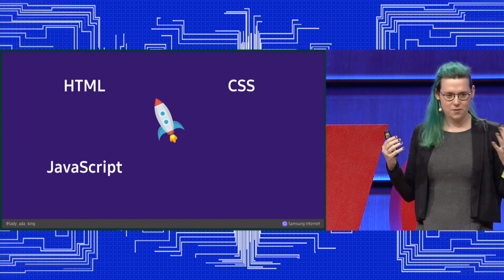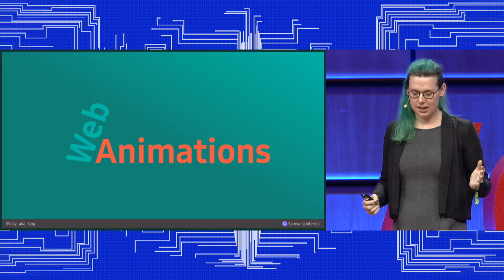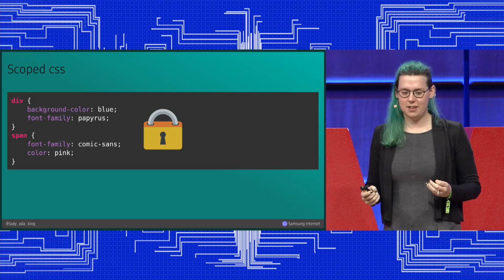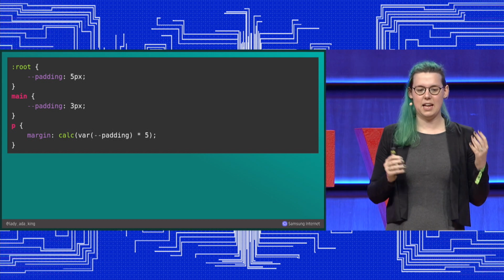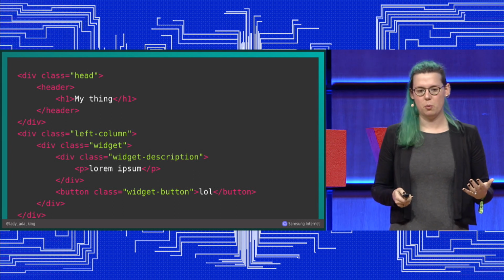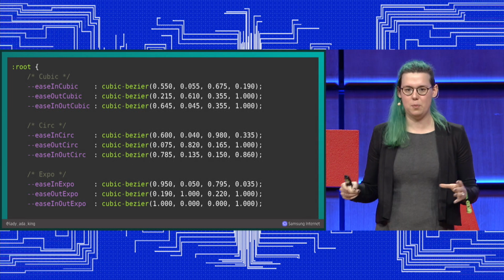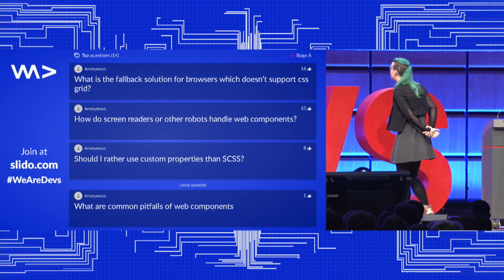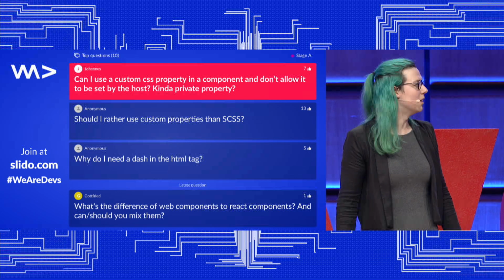A Rube Goldberg Machine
In her talk, Ada Rose Edwards explains that CSS Grid, Web Components, CSS Custom Properties and Web Animations are 4 new APIs for frontend Web Developement, although extremely powerful individually when used together they gives us new ways to think about frontend web development and how we architect our websites.